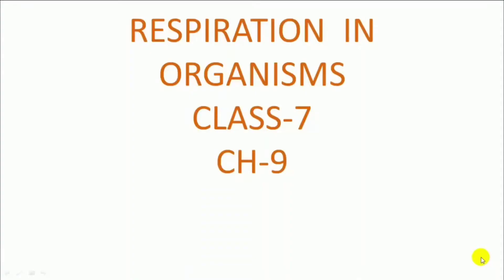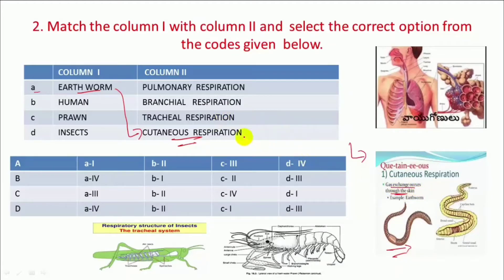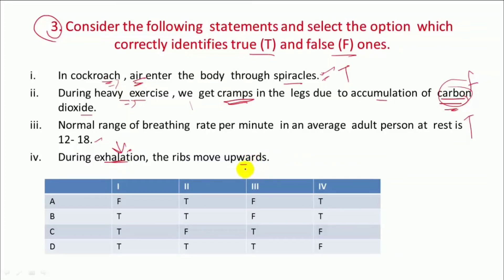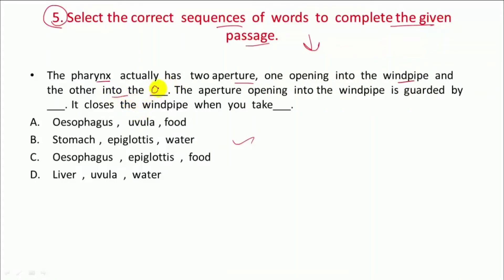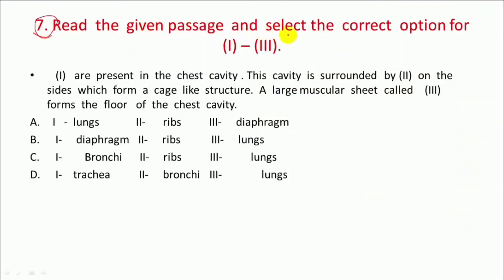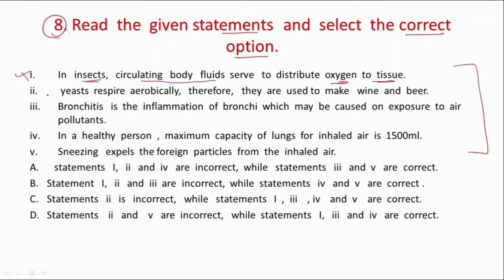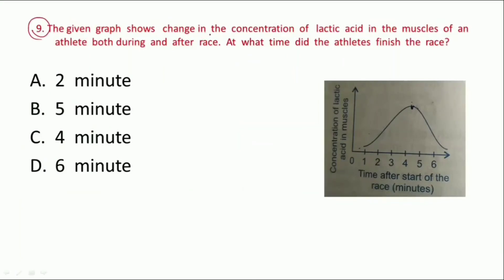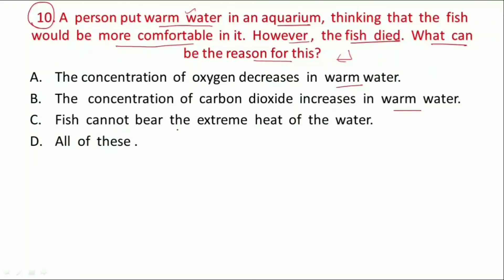Class 7 Ch 9 Respiration in Animals | Part-1 | Science Olympiad | NSO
Class 7 | Ch 9 Respiration In Organisms | PART-1 | NSO | Olympiad

Hi,
Welcome to Study With Fascination!

We will cover 20 questions( in PART 1 & 2 ) for National Science Olympiad of Class 7 Ch 11 Reproduction in Plants.